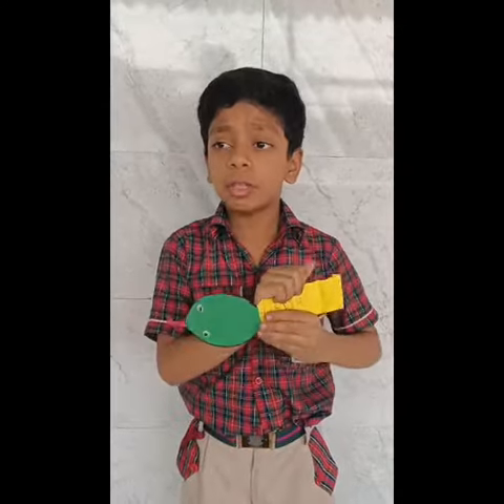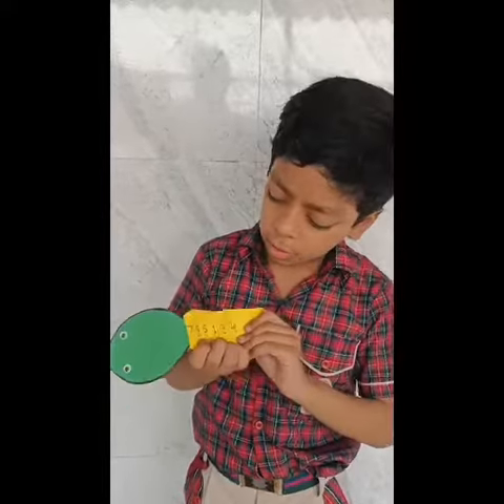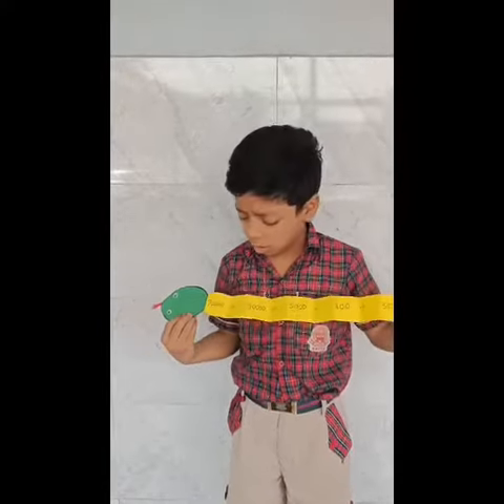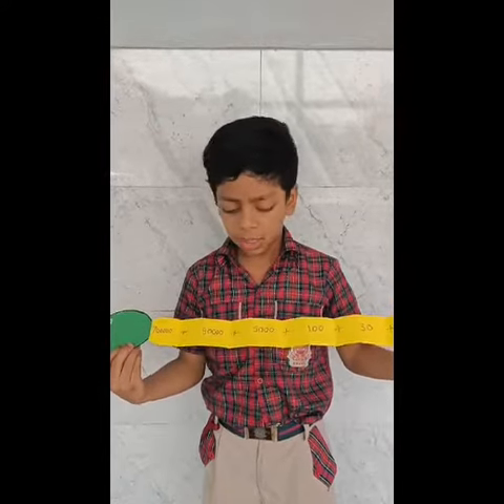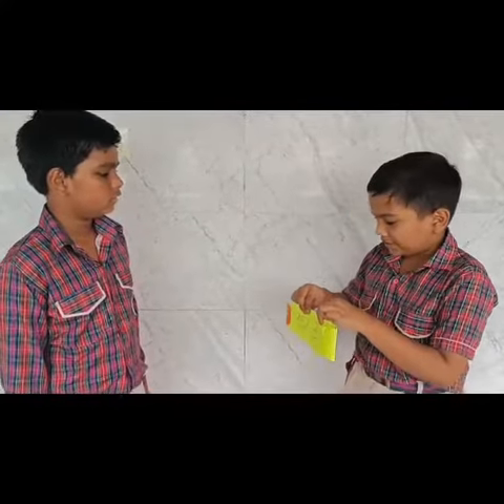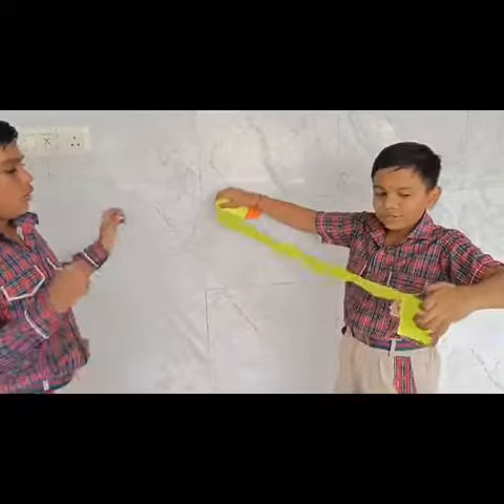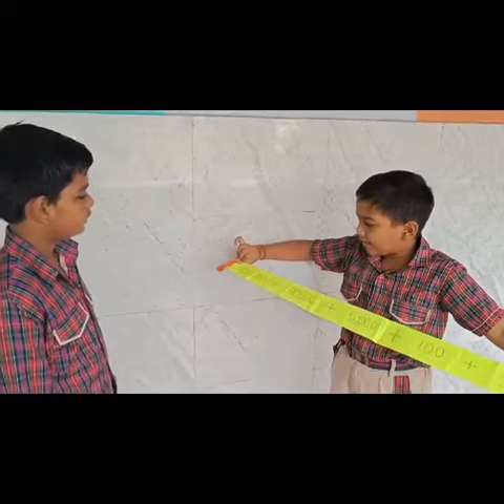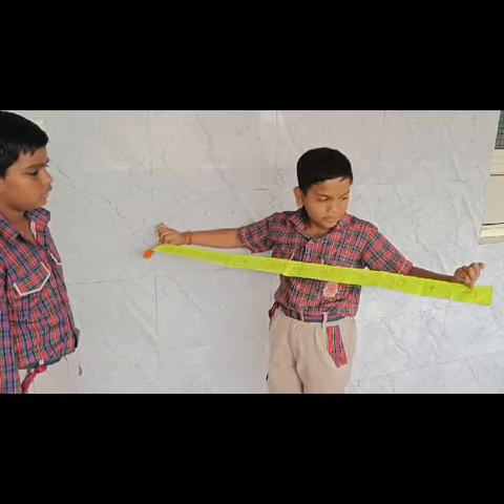Through the paper folding activity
, students strengthen their problem-solving and critical thinking abilities as they explore various ways to represent numbers in expanded and standard form using limited resources.